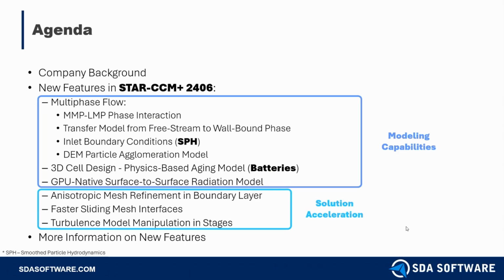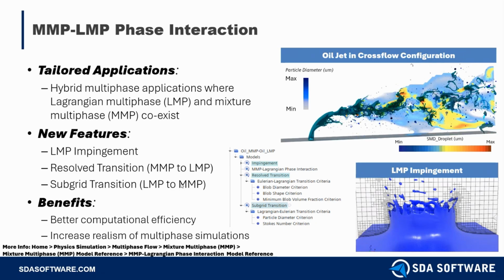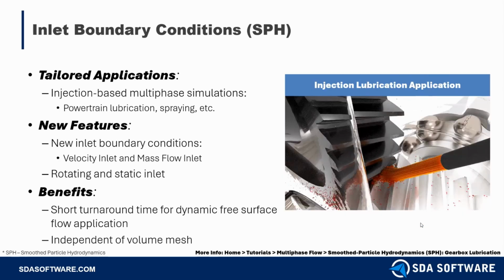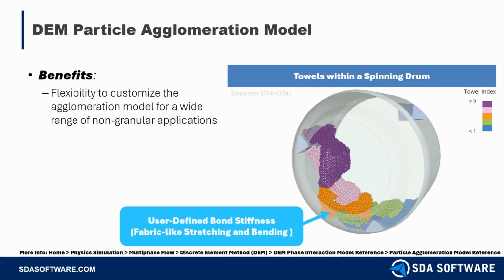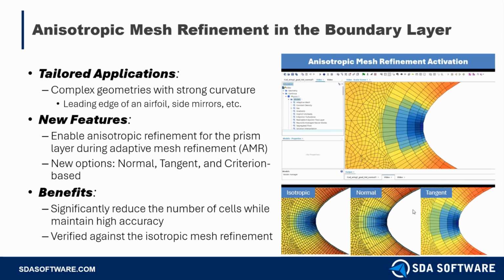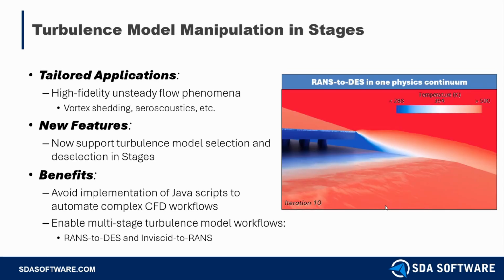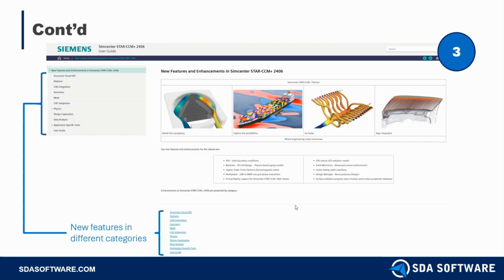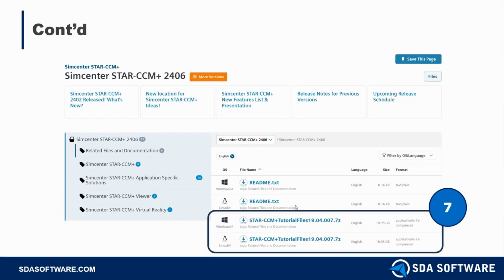What's New in Simcenter STAR CCM+ v2406 Webinar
CFD Application Engineer Matthew Chan will be presenting this webinar on some of the exciting new changes in the latest version of STAR-CCM+ including:
- Highlighting the top new features in STAR-CCM+ 2406
- Introducing new solution acceleration strategies and tools
 - Turbulence Model Manipulation in Stages
 - Anisotropic Mesh Refinement in Adaptive Mesh
- Adding new modeling capabilities for multiphase flow, battery design and GPU solver.
 - Multiphase interactions (MMP-LMP & LMP-LMP)
 - Particle Agglomeration Model (DEM)
 - Physics-Based Aging Model (Batteries)
 - Surface-to-Surface Radiation Model (GPU)